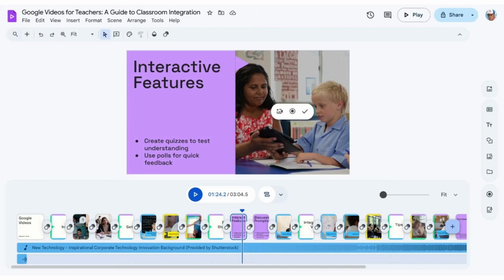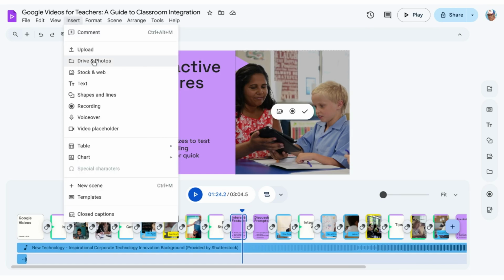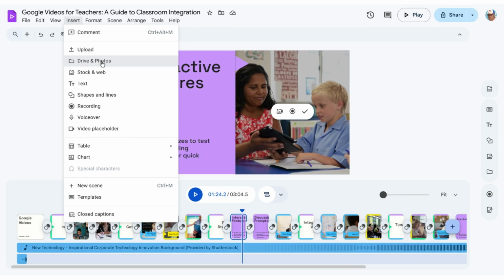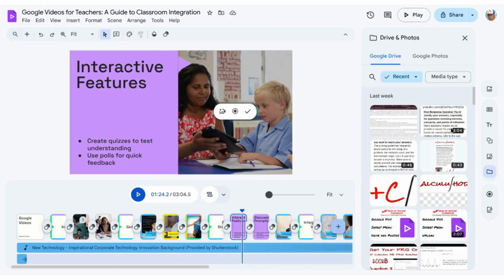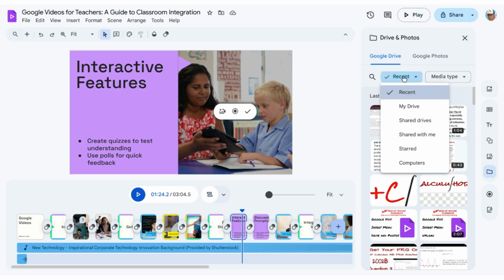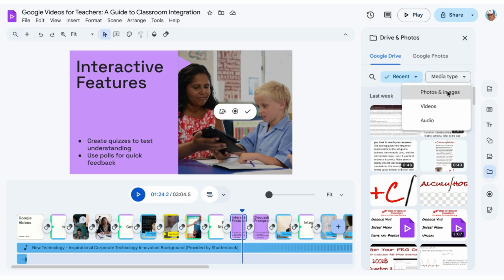Google Vids: Add Media from Drive and Photos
Maximize your Google Vids potential by learning how to import media from Google Drive and Google Photos. This tutorial demonstrates the quick and efficient process of adding your existing files to your video projects. Whether you're a teacher creating instructional videos or a professional building presentations, this skill will save you time and effort. Improve your workflow and create more engaging video content with this step-by-step guide.